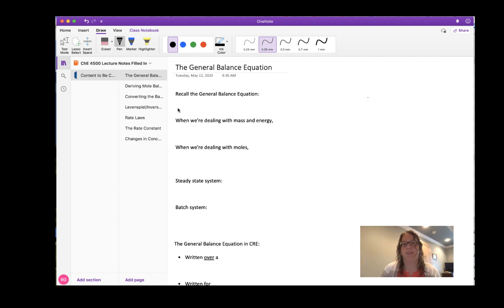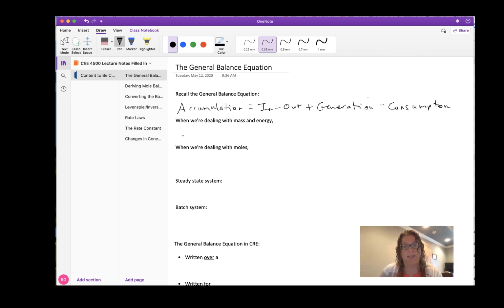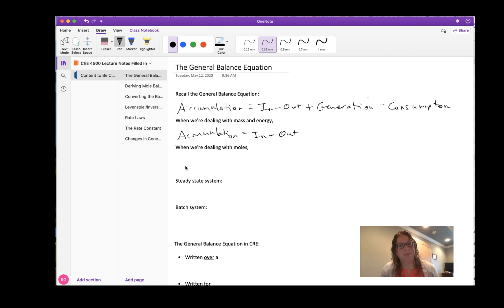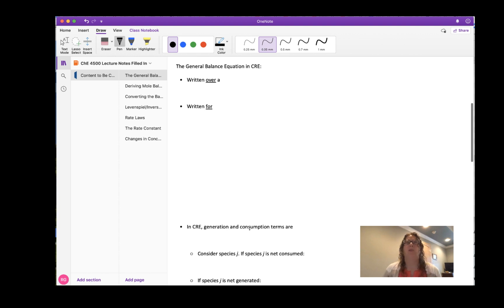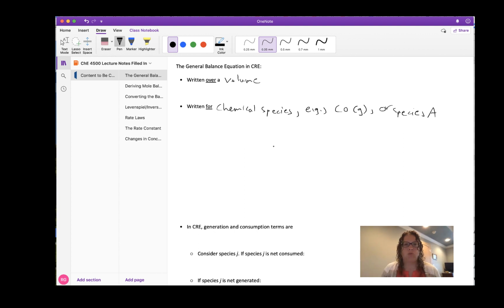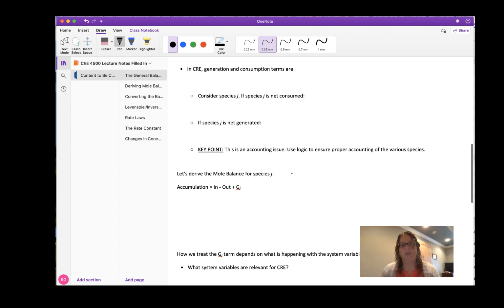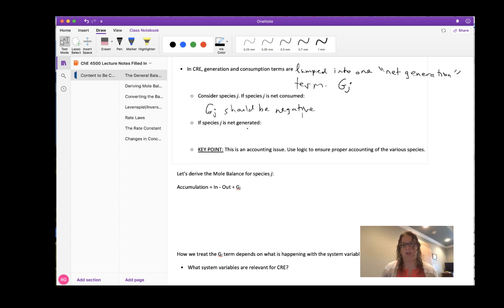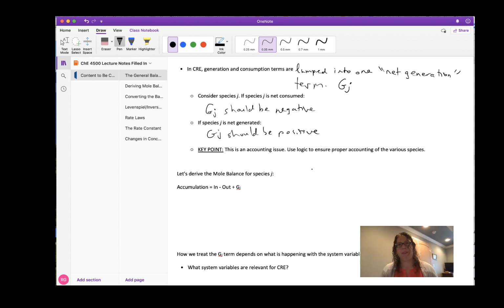01 GeneralBalanceEquation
Sets up the general balance equation as it can be applied to molecular species in preparation for a course on chemical reaction engineering.